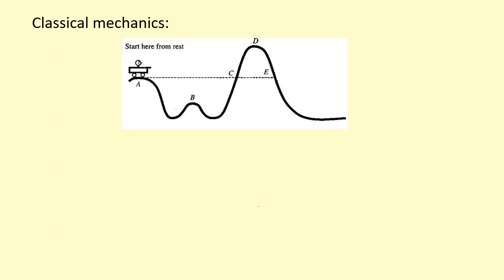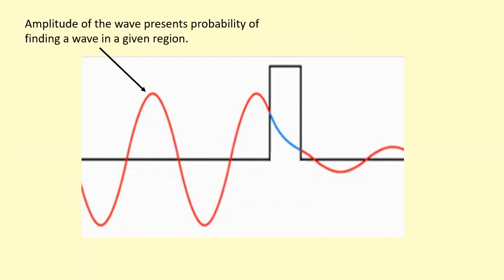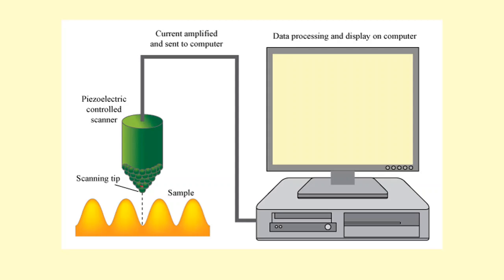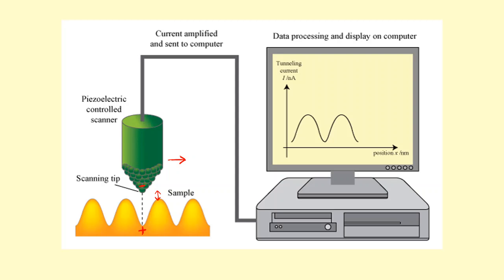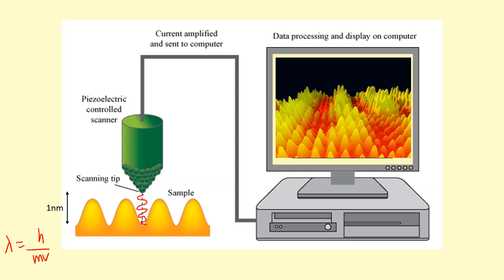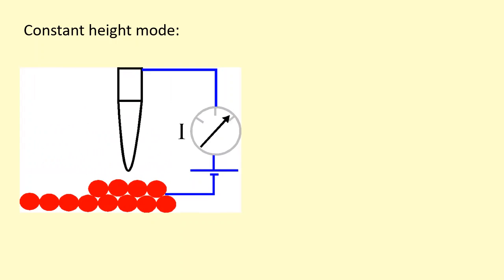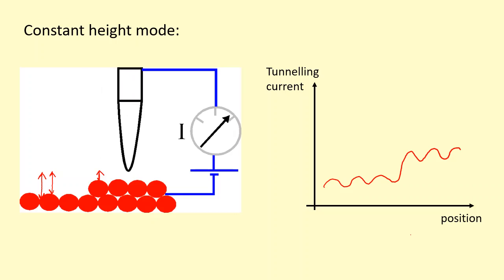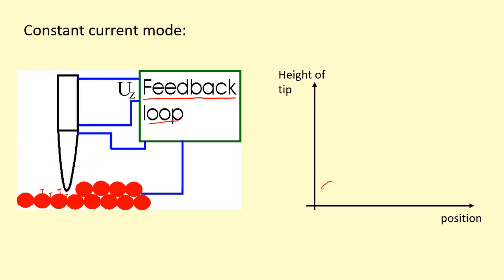14.17 How does a scanning tunneling microscope STM work?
0:00 - What is quantum tunneling.
1:14 - How does a STM produce an image?
2:12 - Why 1nm gap size?
2:37 - What is a piezoelectric transducer?
2:57 - Constant height mode
3:45 - Constant current mode
4:25 - Questions
4:29 - Answers .